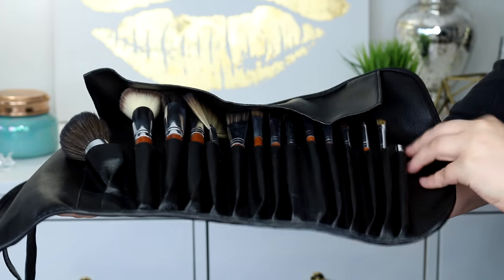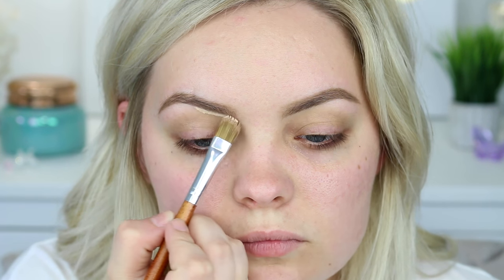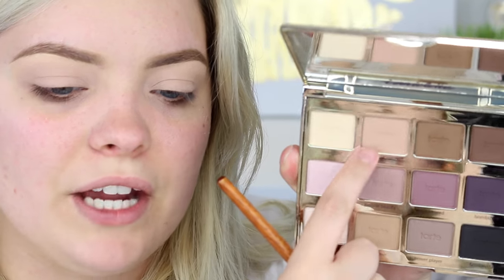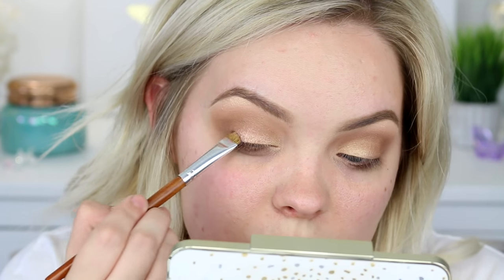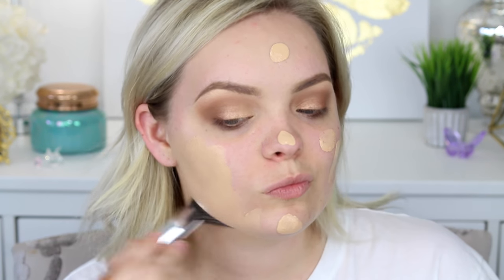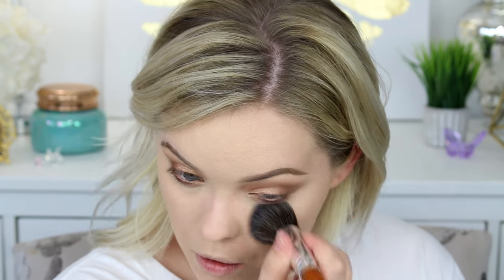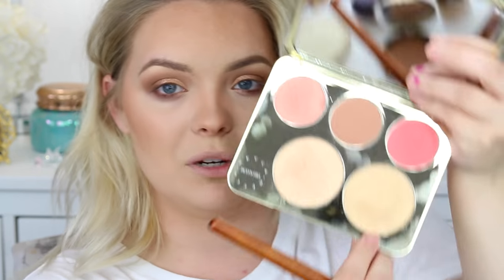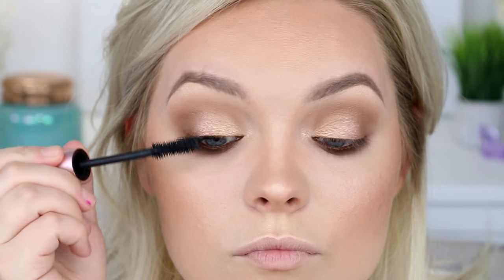Go-To Summer Look | Brianna Fox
I hope you guys enjoy this video because I can't stop wearing this makeup look!!